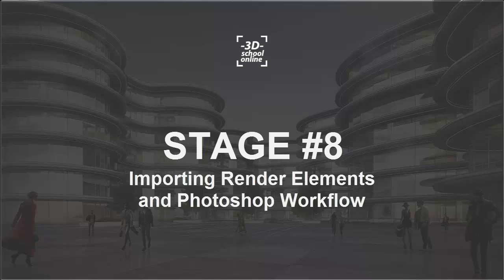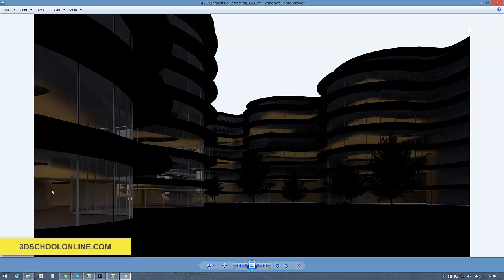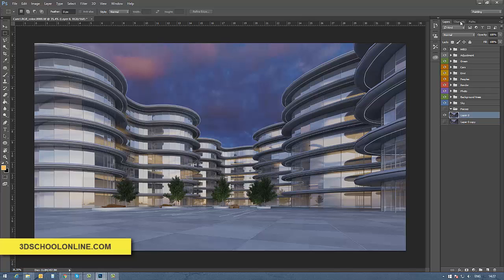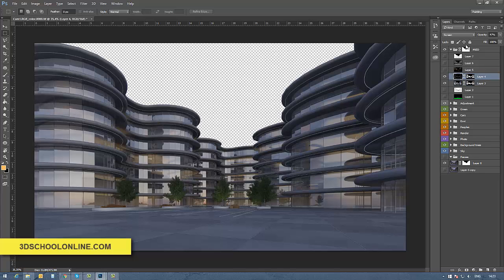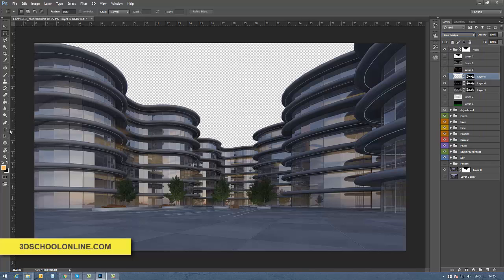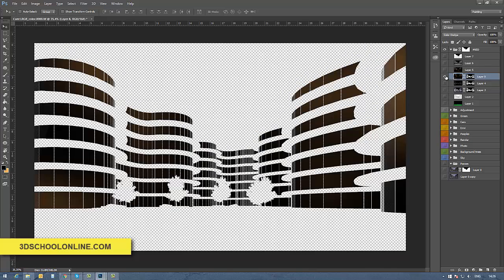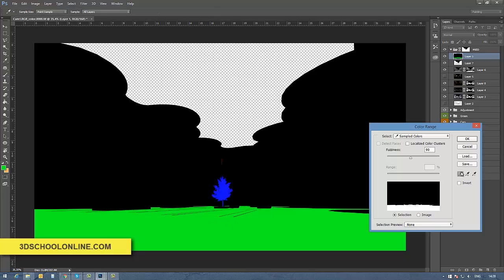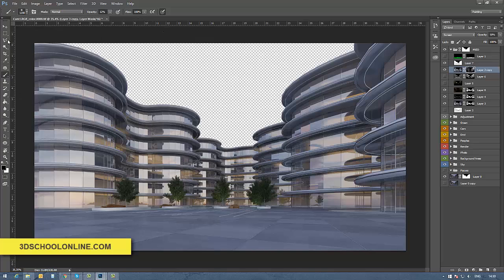Stage #8 -Importing Render Elements/3D Photorealistic Architectural Visualization Principles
After rendering you need to import all render elements into Photoshop and continuing with postproduction using them. Combining selection areas with masking and brushes you will achieve amasing result in your architectural visualization post-production work out.

Folder Structure we recommend in your Photoshop working file:
- Material ID's
- Adjustments
- Greenery
- Cars
- Environment
- Peoples
- Render
- Background images
- Sky